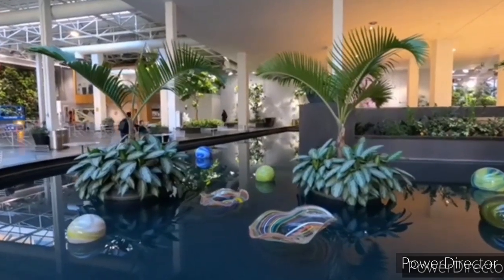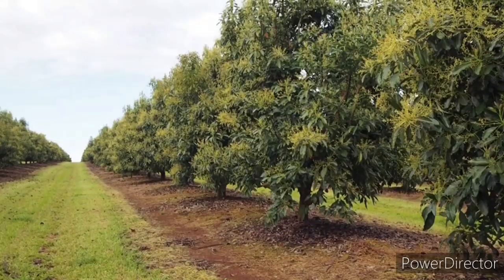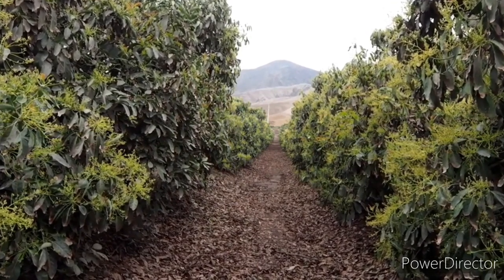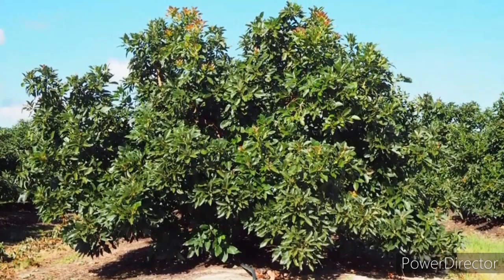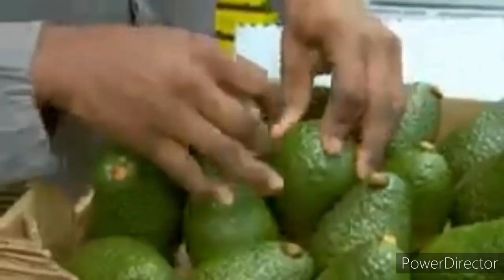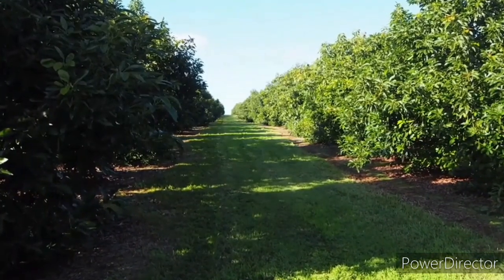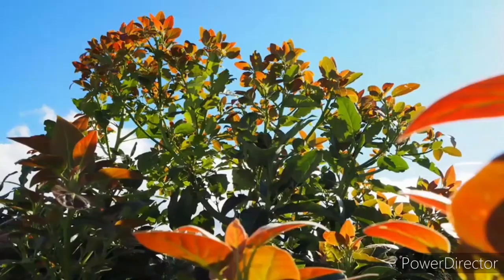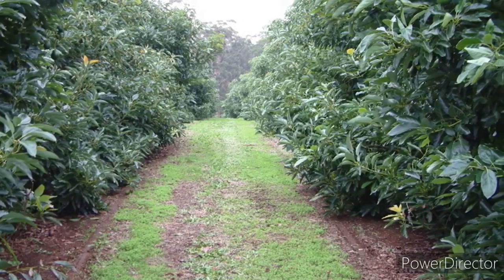the best location for hass avocado farming in kenya|hass avocado growing for agribusiness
the best places or locations to grow hass avocado in kenya. You cannot as an agribusiness farmer just plant for the hype. you must identify the best place to grow hass avocado in kenya to increase the chances of you getting into the export market for hass avocado.
hass avocado farming in kenya is gaining momentum as the export market contiues to expand for kenyan farmers. You can benefit by farming hass avocado for agribusiness but identifying a good location is the first place in understanding how to grow hass avocado in kenya.
hass avocado can grow in multiple places in kenya but some areas of the country provide the be best places due to their weather, rainfall and temperatures. hass avocado farming for exporters must be done right from the start because if you do not invest in the right place and hass avocado seedlings, you might not qualify to export your avocados in Europe, America, Singapore or any other locations Kenyan exporters export hass avocados from kenya to.
hass avocado garden and orchard need good care to produce large hass avocado trees and fruits. this video will show you the be best place to do hass avocado farming in kenya